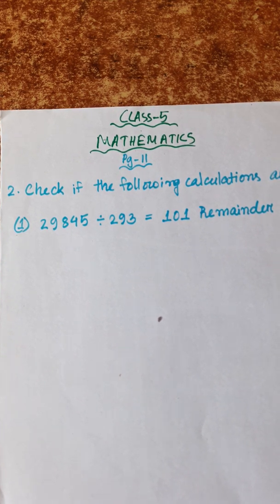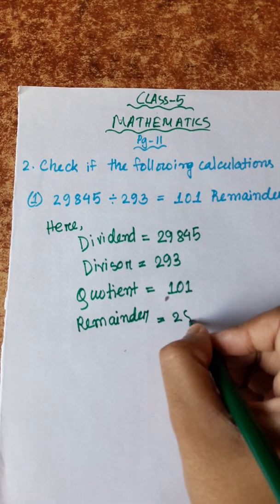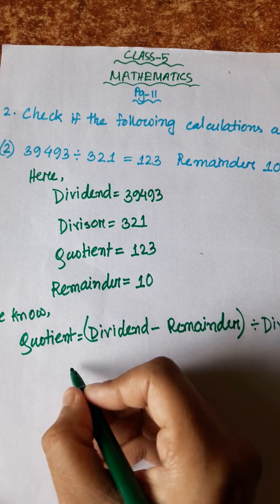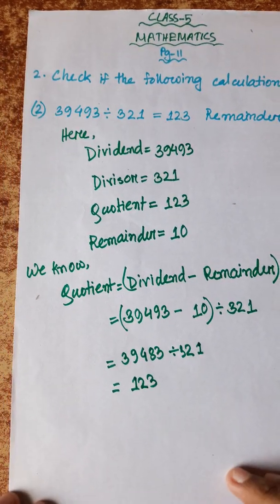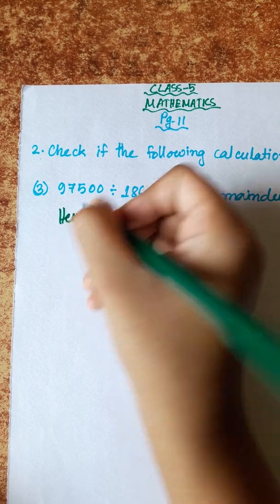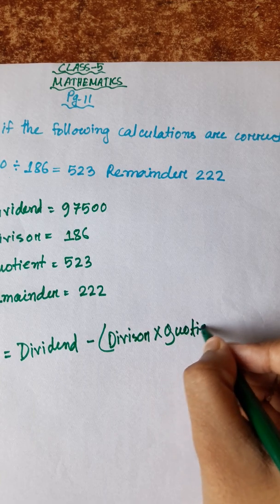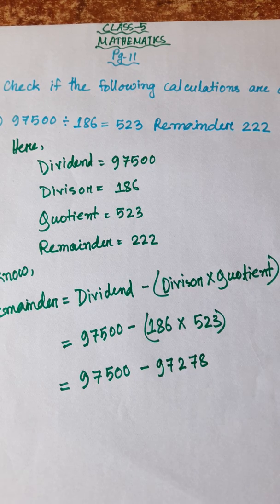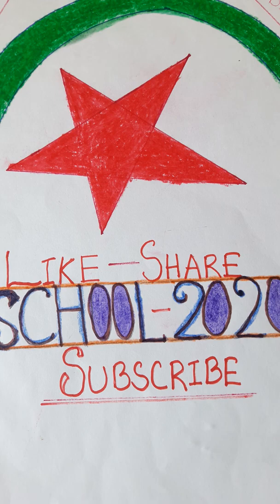CLASS 5 MATHS || EXERCISE 2 || PAGE 11 || ENGLISH VERSION